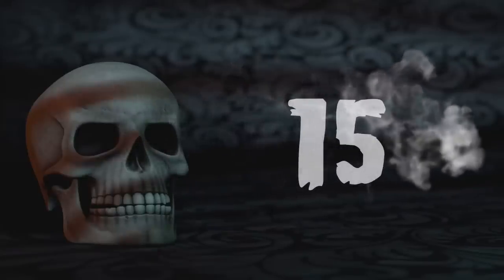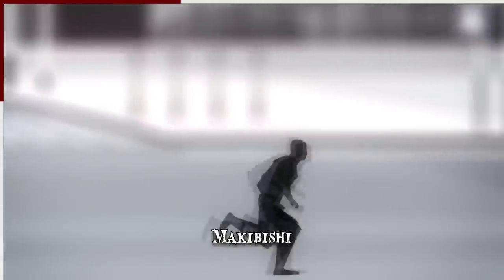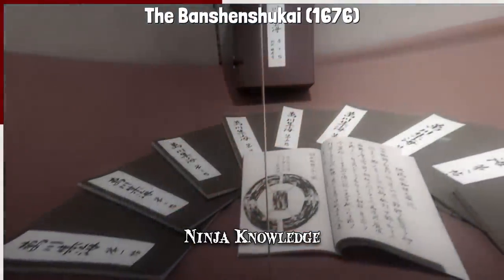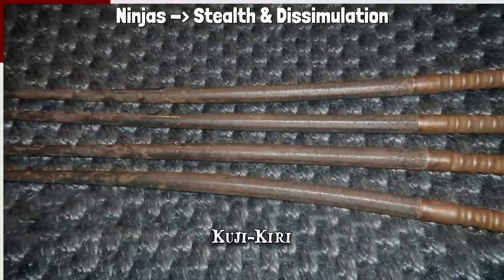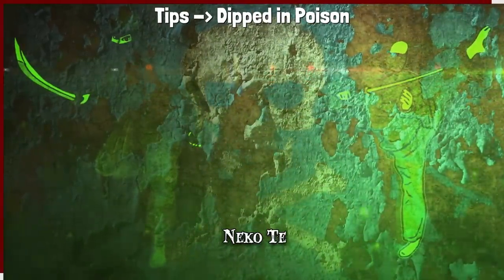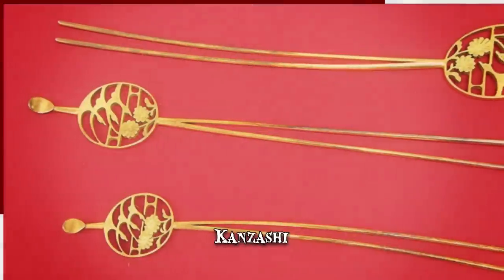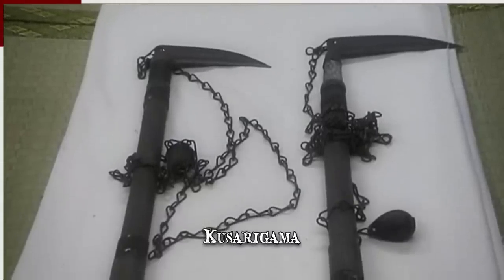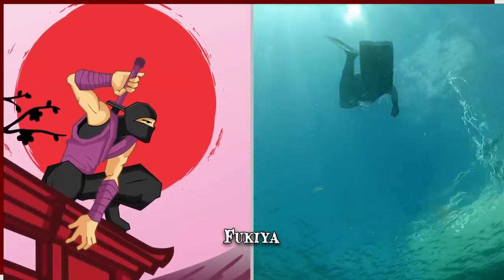15 Deadliest Ninja Gadgets & Techniques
Deadliest ninja gadgets & techniques! These are 15 weapons used by ninjas in feudal japan when fighting & carrying out stealth missions. Their inventions will blow your mind!